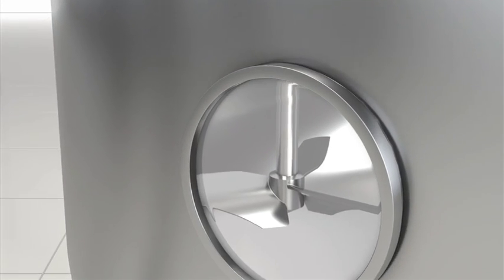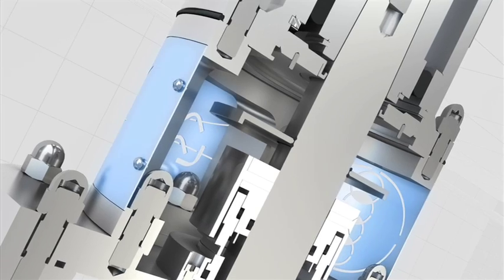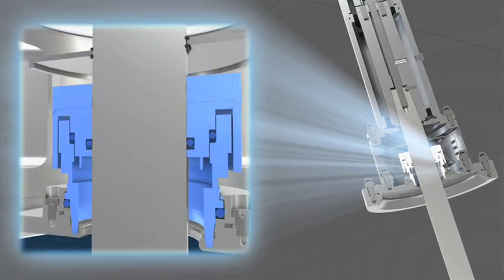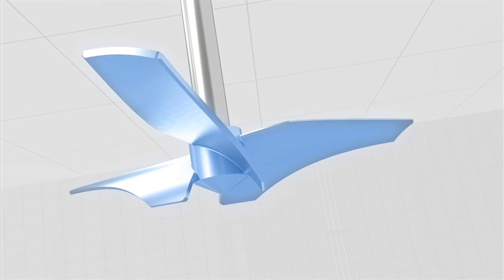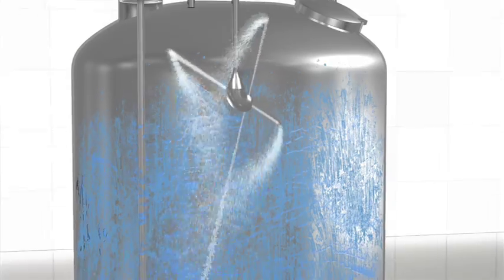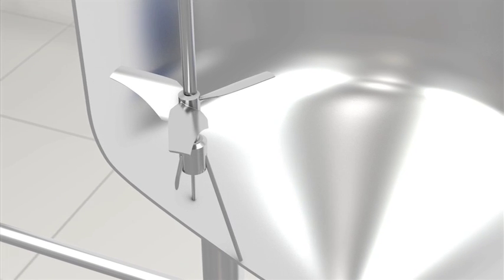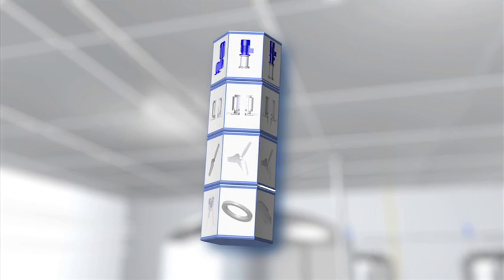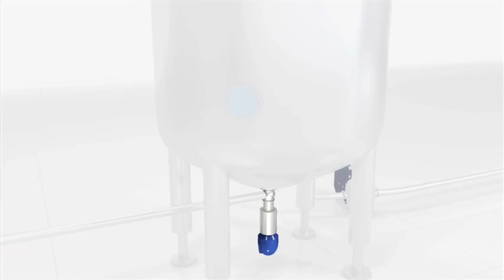Alfa Laval Agitators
See how Alfa Laval's hygienic agitators work. Alfa Laval agitators are suited to a wide range of mixing and blending applications, including those that involve high-viscosity media or fibrous/abrasive ingredients.